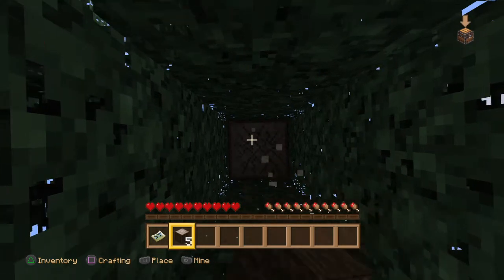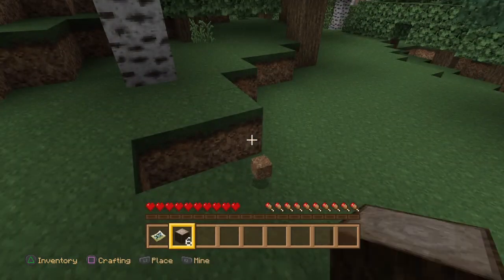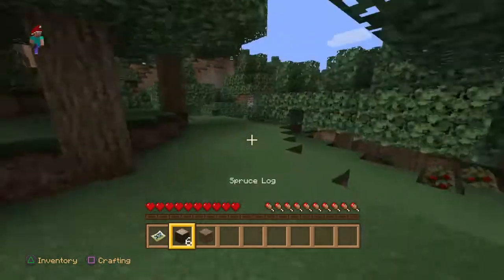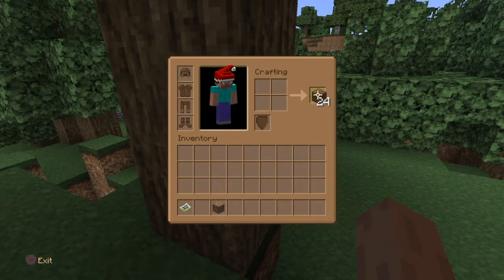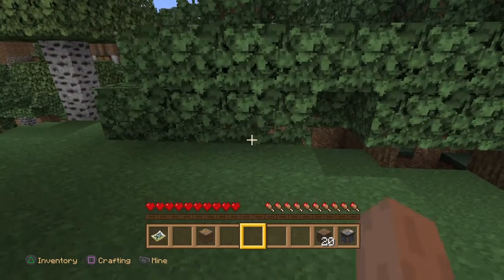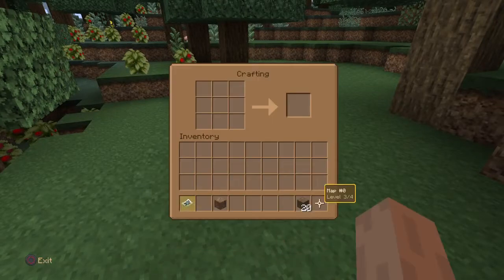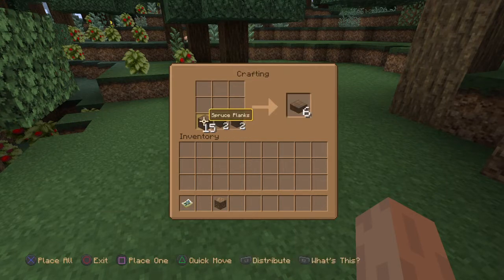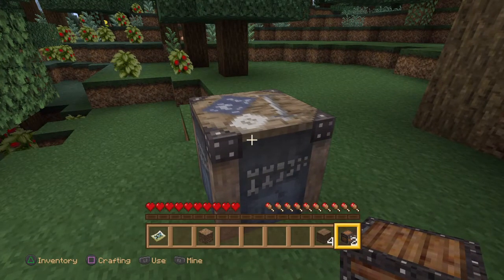Minecraft PS4 Bedrock Update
The only things besides the bug fixes which I covered in the video the only other addition to this update is the Toy Story texture pack however there is rumor that a second texture pack (planned to be a more realistic texture pack) will be coming out either July Fourth or shortly thereafter so stay tuned!